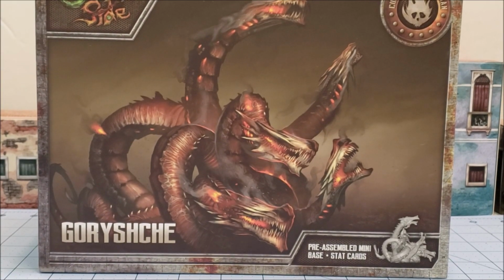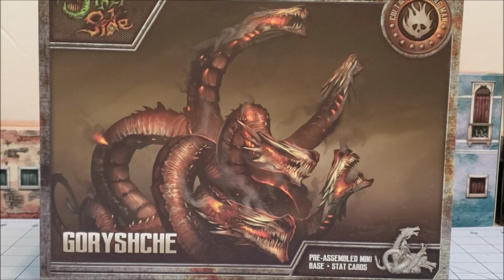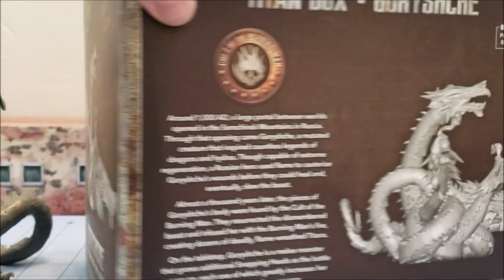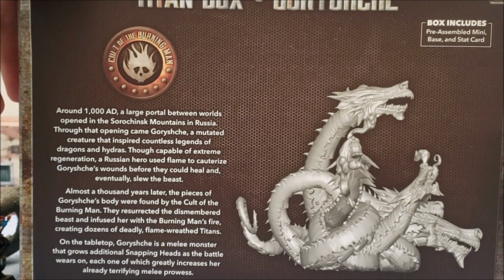Wyrd Miniatures: The Other Side- Gorysche unboxed!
I've been in the mood for a hydra.  Not that I don't already have a few.  I wanted a new one though.

Enter the Gorysche!
With an incomprehensible name, the Gorysche is quite a character.  I was able to get one much cheaper than any other similarly sized hydra models, so that was already a plus (not to mention you can fight them in WarCry, so I'm all over that).  I'm hoping a quick spray and dry brushing can get this sucker tabletop ready!